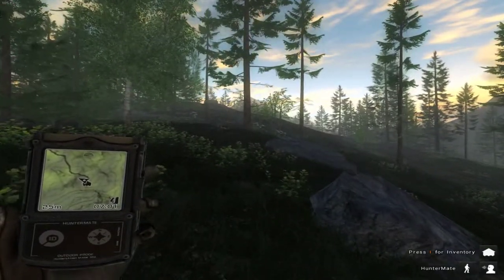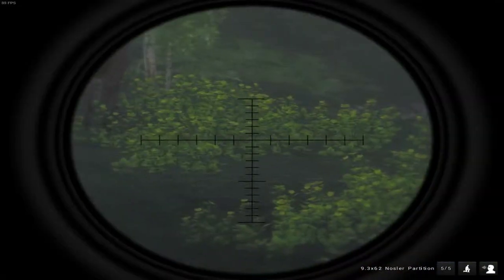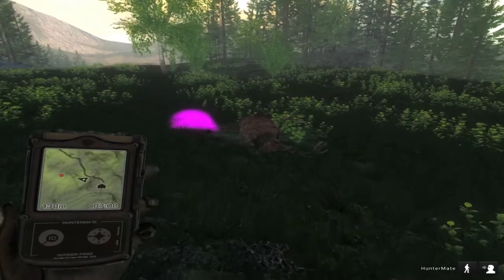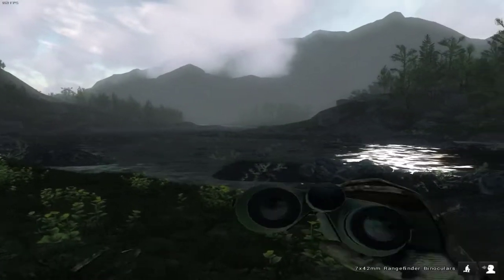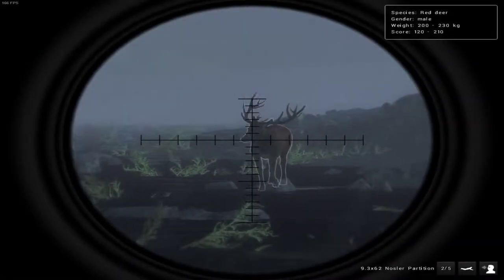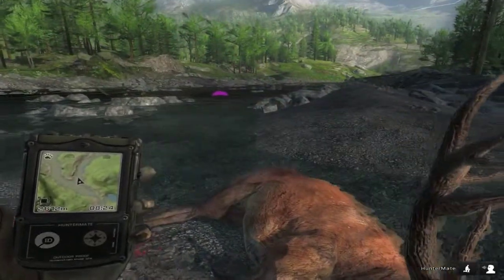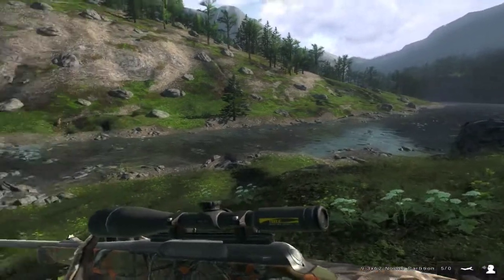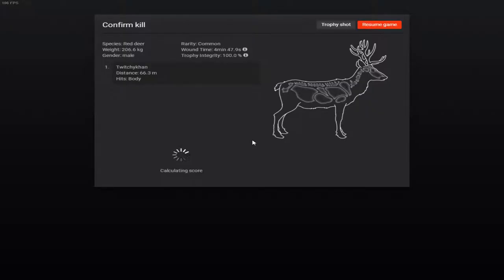theHunter Classic Val-des-Bois Red Deer River Run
Made a quick run up the river on Val-des-Bois to see what we could see for Red Deer while working on a mission. No monsters but quite a few Red Deer to be had along the way.